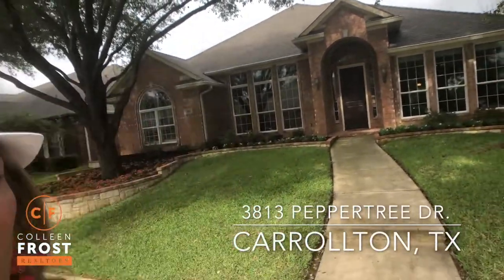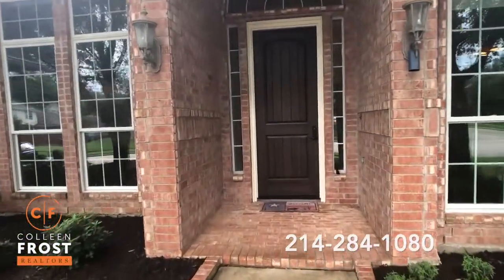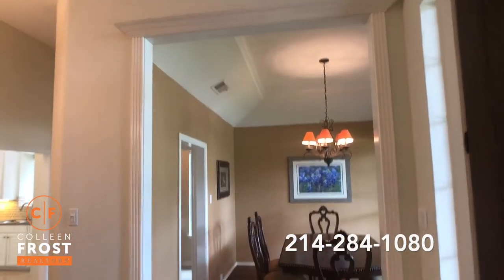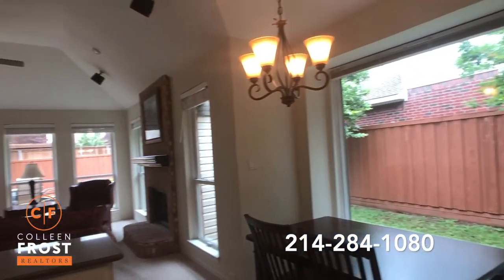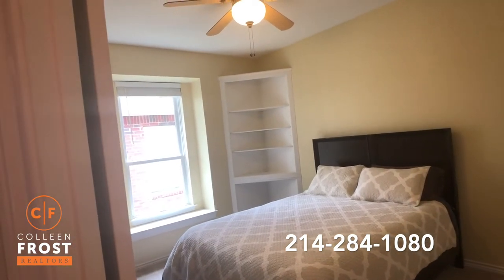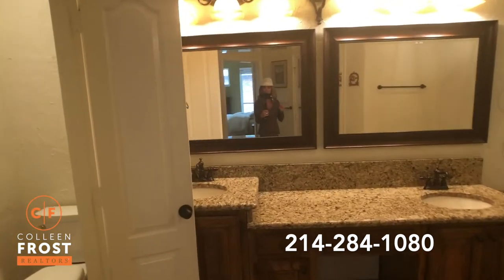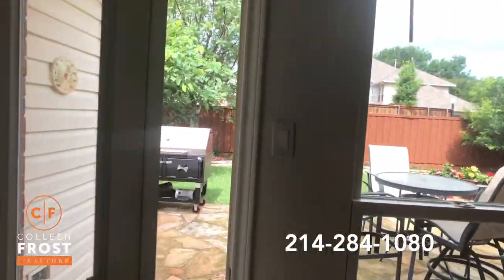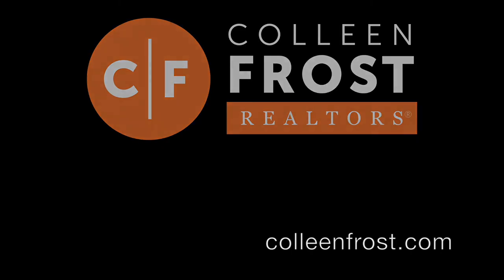POOF! IT’S GONE!®️ 3813 Peppertree Dr. Carrollton, TX with Colleen Frost!